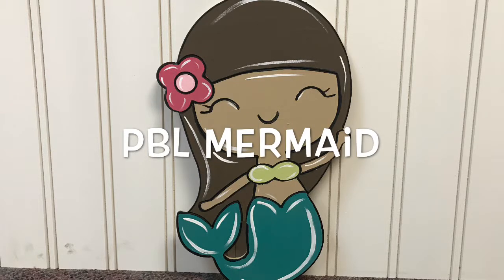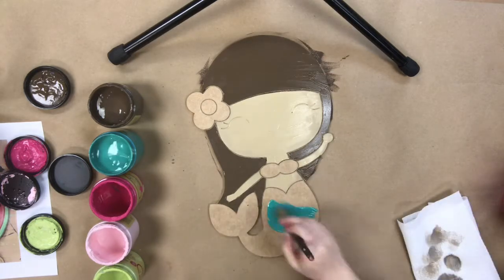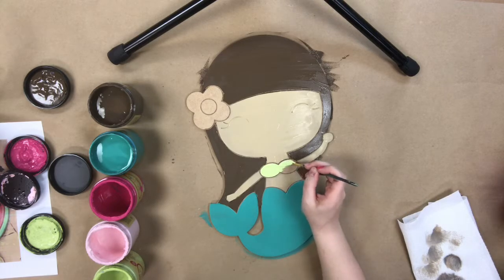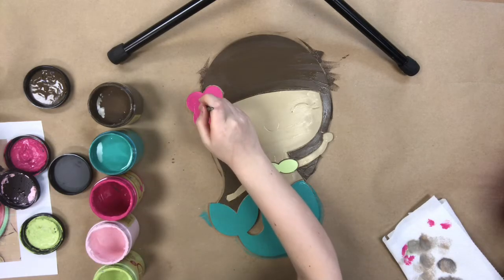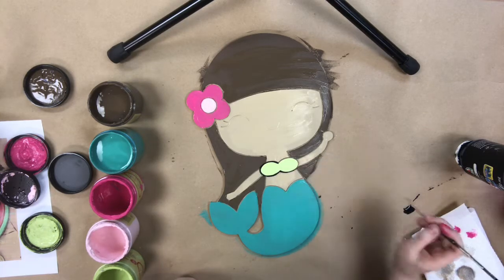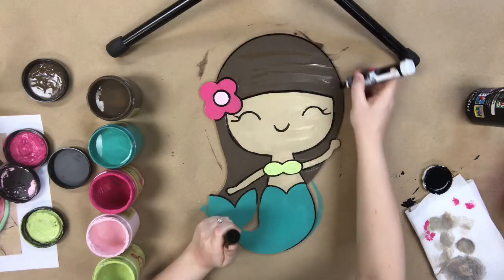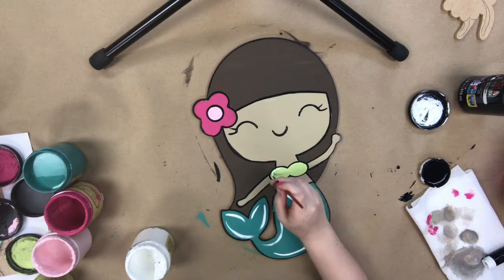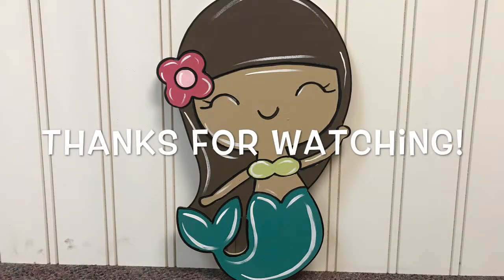Wooden Paint by Line Little Mermaid, Painted Tutorial, Door Hanger